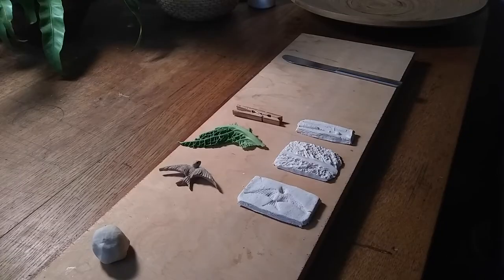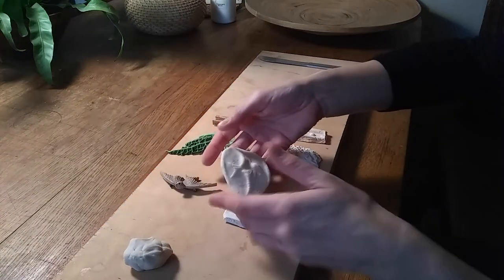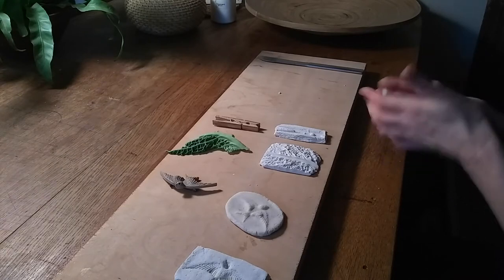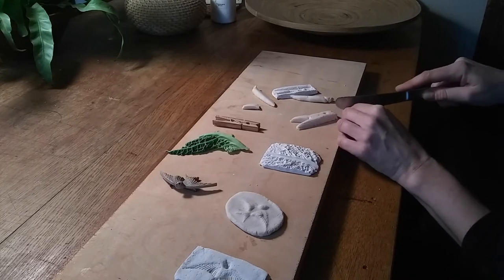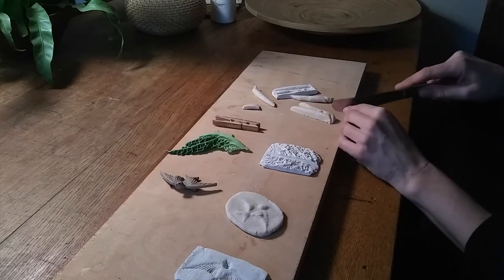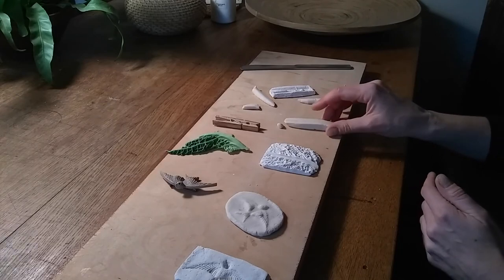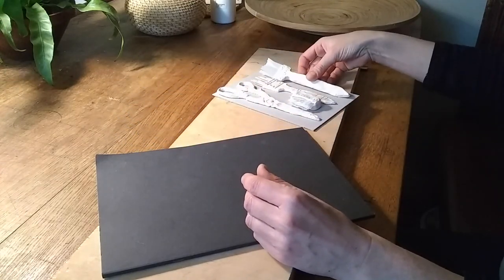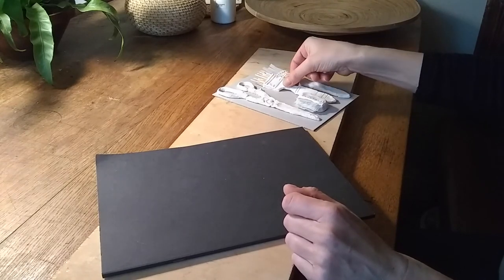Sculpting with salt dough. (Part 4) Push moulds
In this workshop, we look at using the tiles produced from Part 3, as a way of using them, (when fully dry), as push moulds. This way it is possible to gently push the salt dough into the push mould and what you will be left with is a mirror image but in relief, a re-production.